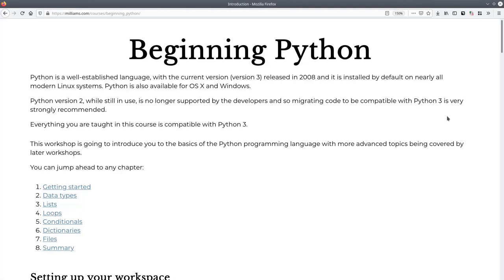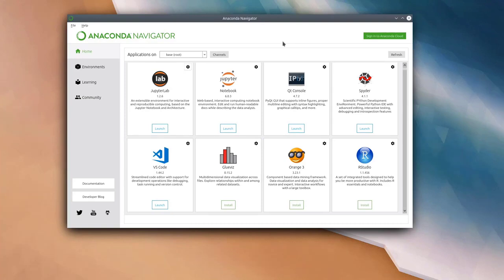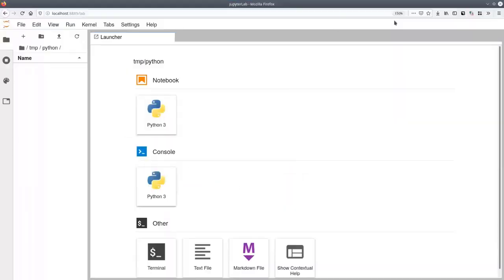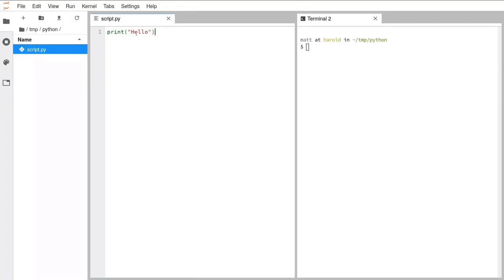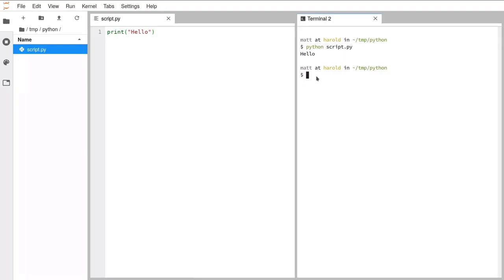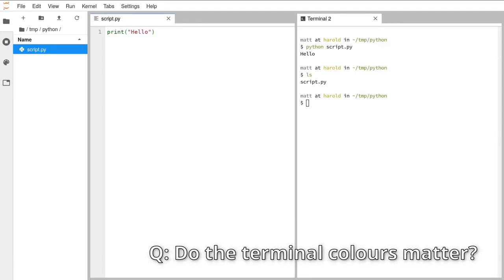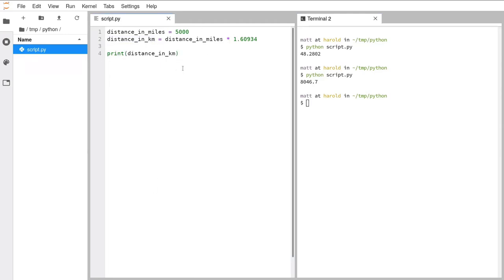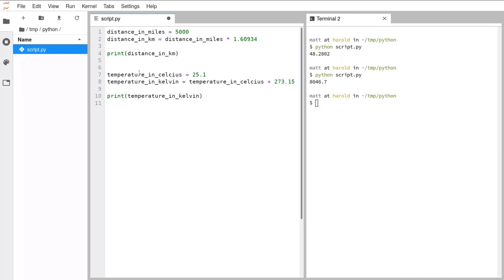Data Science with Python Course || Machine Learning by Python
⭐️ Credit⭐️
This course was taught by Dr Matt Williams